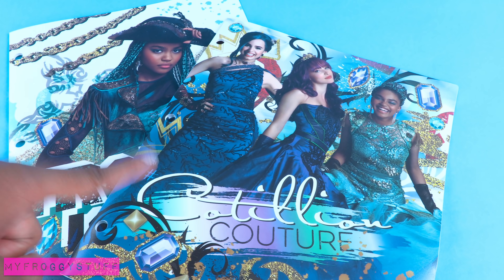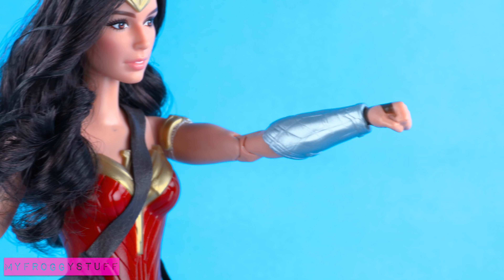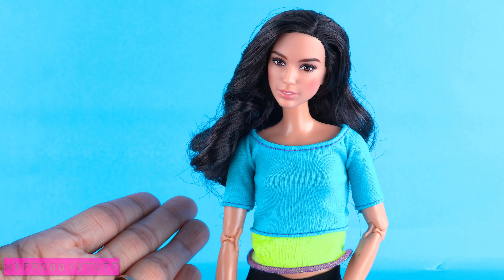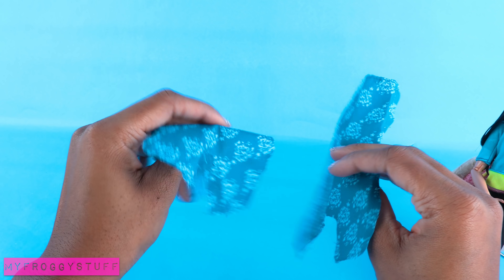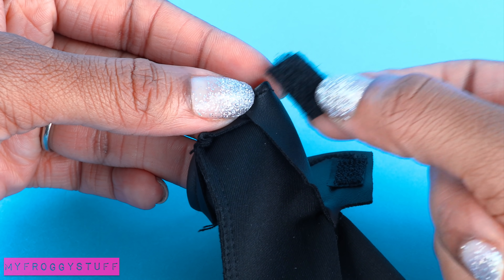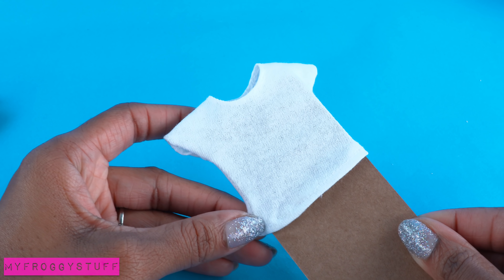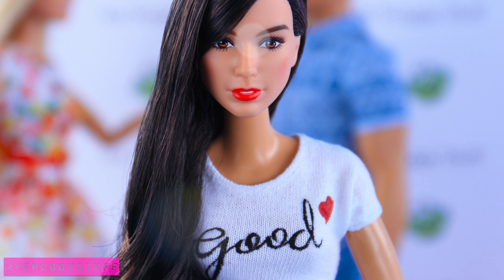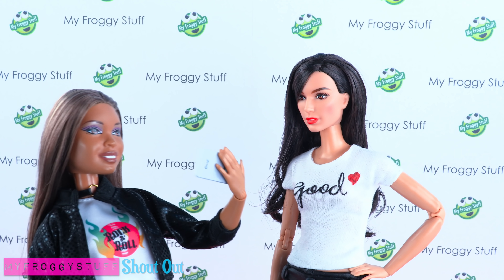DIY - How to Make: Made to Move Sofia Carson | Celebrity Custom Doll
by request: We take some of our Favorite Actresses from Disney Descendants 2 and create One of a Kind Made to Move Custom Dolls!!  Check out the first of many Sofia Carson!!!